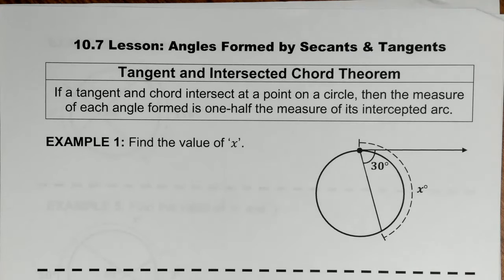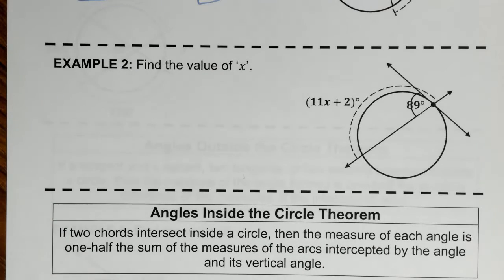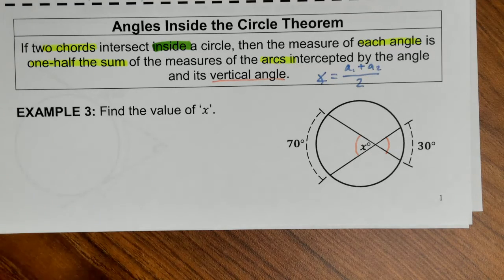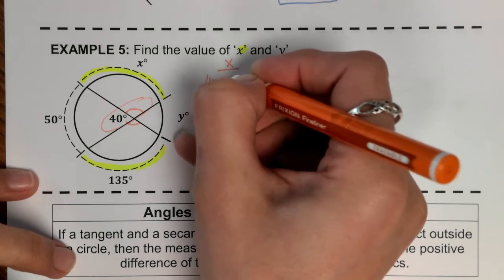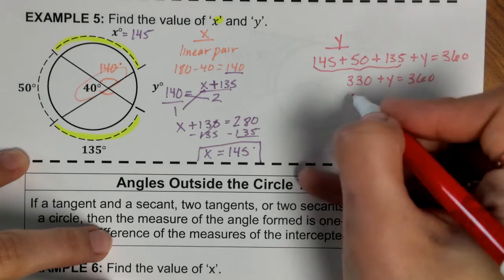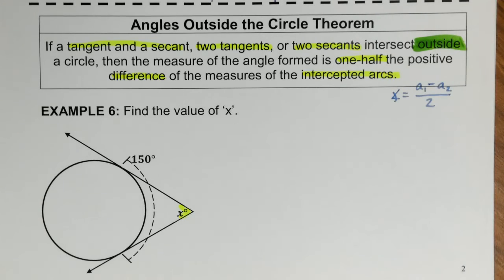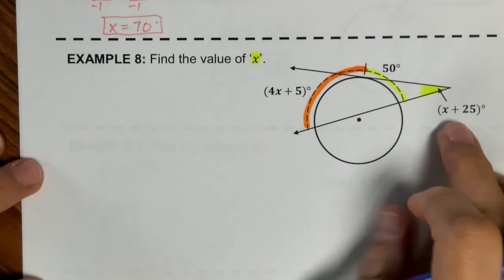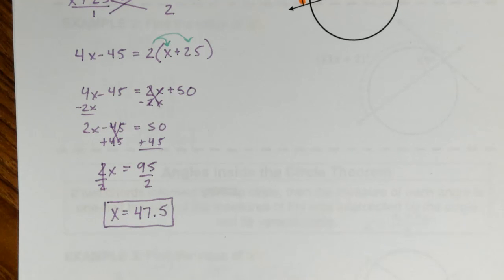10.7 Lesson Video - Angles Formed by Secants and Tangent